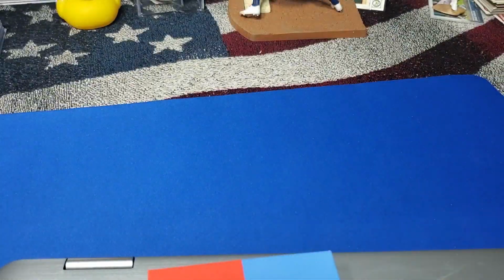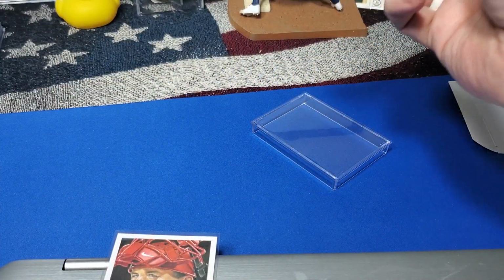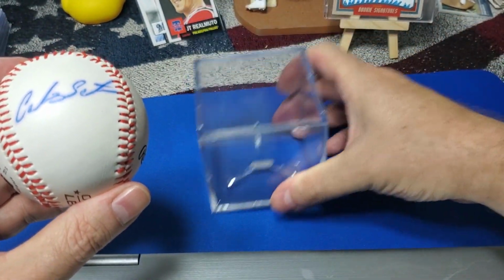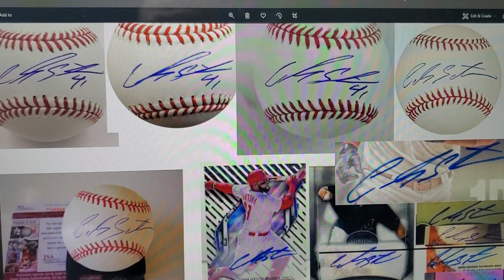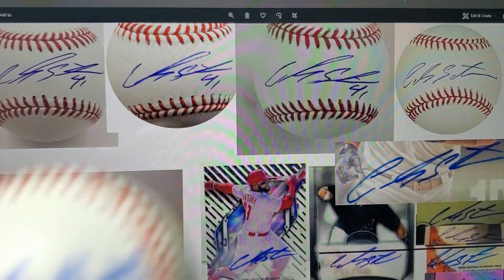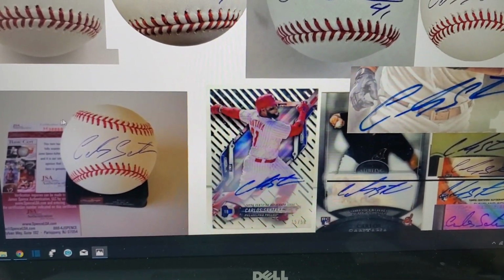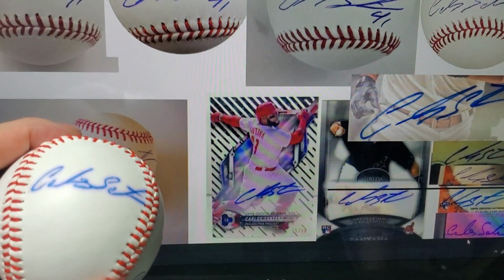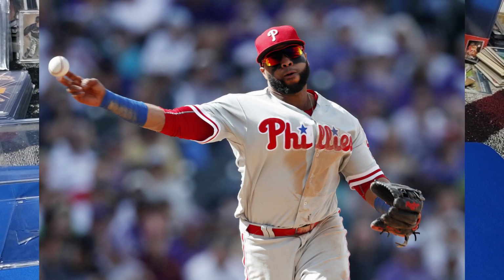baseball card hobby Living Set and Autographs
These are the players I watch and are in my Personal Collection.

MAKE SURE YOUR PROFILE IS SET AS “PUBLIC” 3. GO TO OFFICIAL CHANNEL 4. “LIKE” & COMMENT “ALL 31” One random commenter will be selected as the winner. No purchase is necessary. CARDCREW CHANNELS
January's Lineup